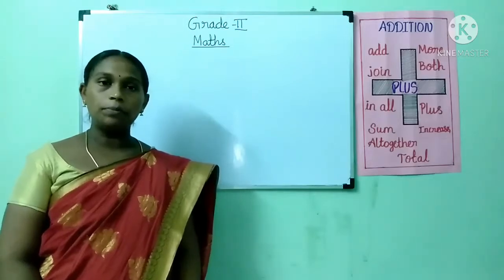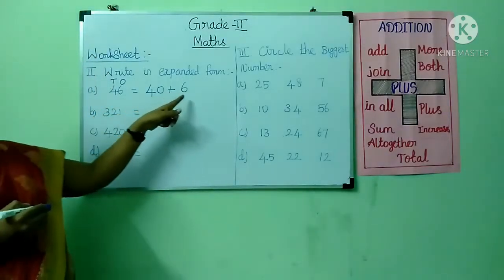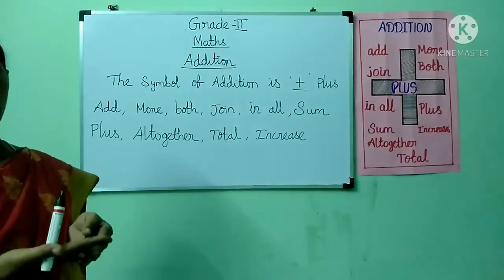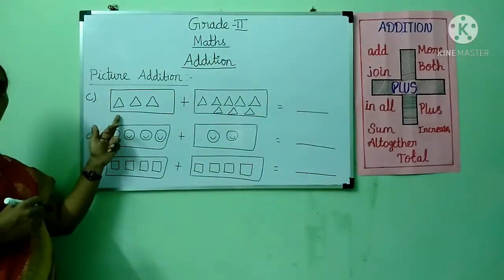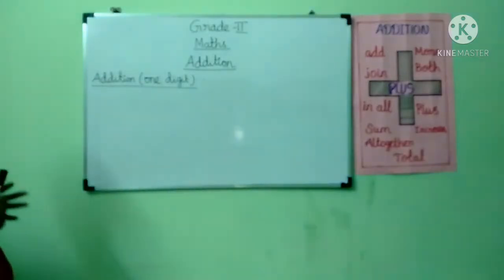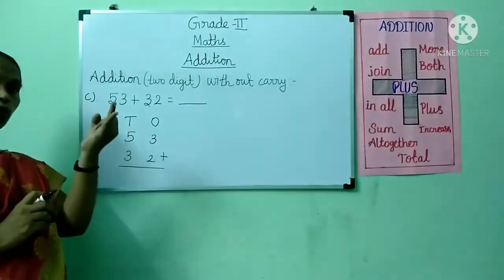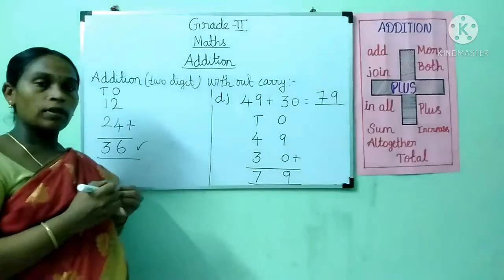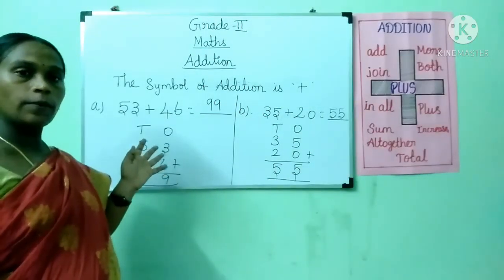Grade II Maths basics Video part 3